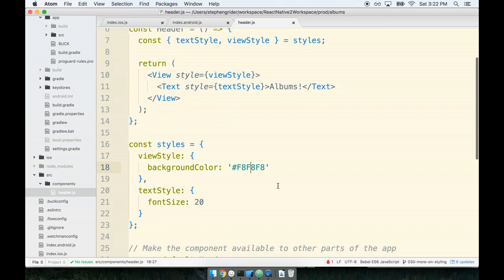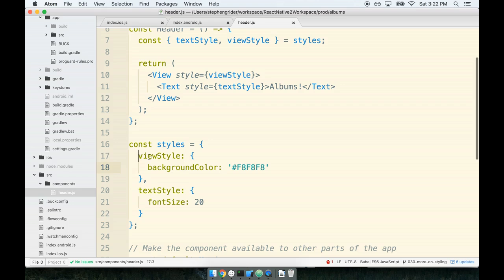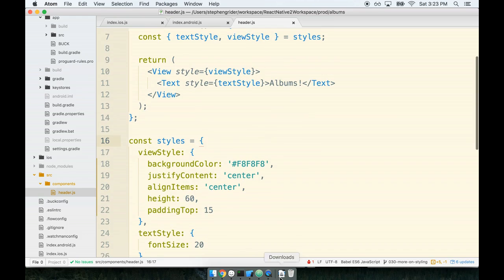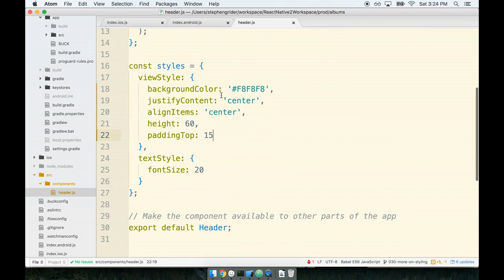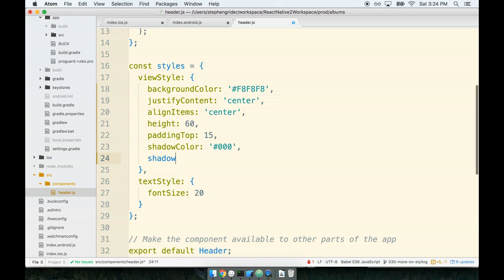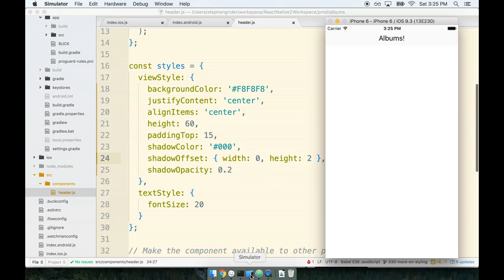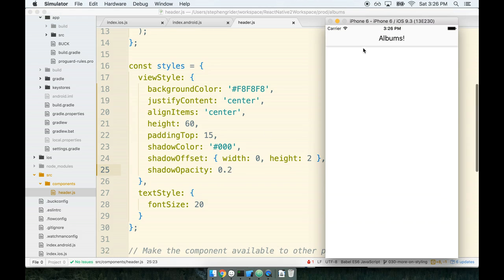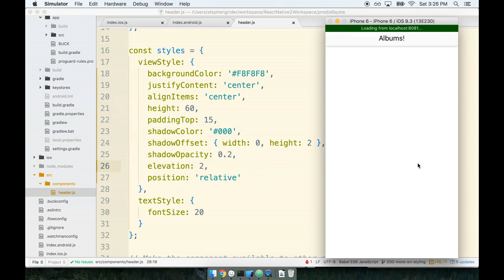027 Header Styling